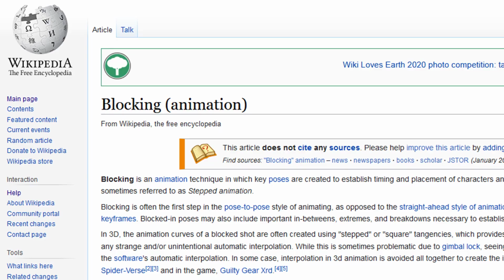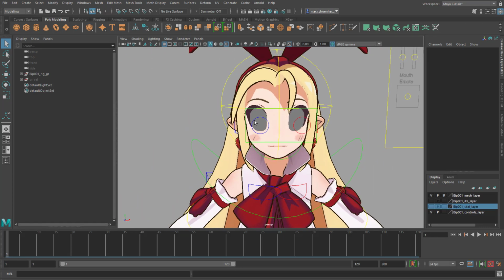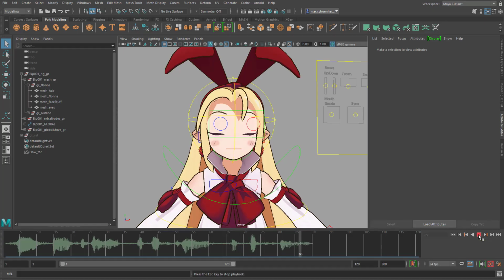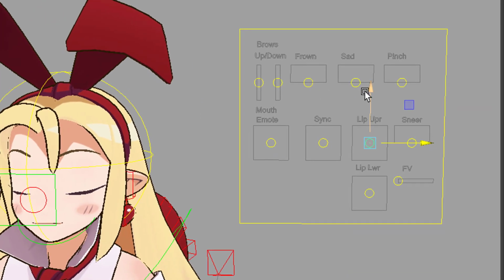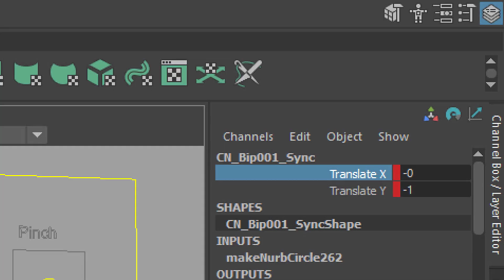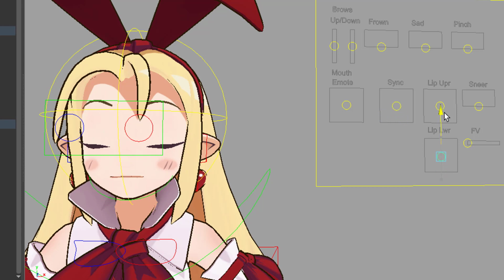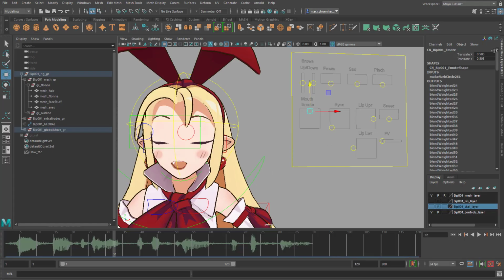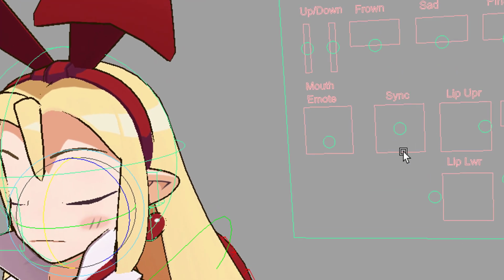Maya: Basic Lip Syncing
I'm using a free 3D anime character by Christoph Schoch to demonstrate basic blocking of a lip sync animation.

Blocking is a technique how to start any kind of animation by setting the key poses. See the Wikipedia article

What I forgot to mention in the video: mp3 sounds don't work with Maya, probably due to licensing issues. Use wav or AIFF instead. More about sound in Maya

The music: "Computer Animation", composed by me, Maximilian Schönherr, licensed via GEMA.